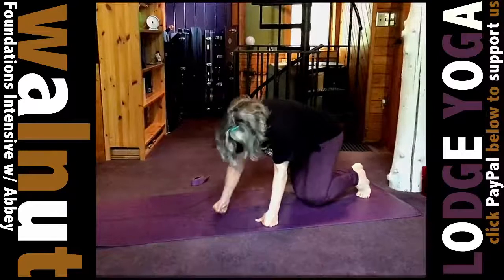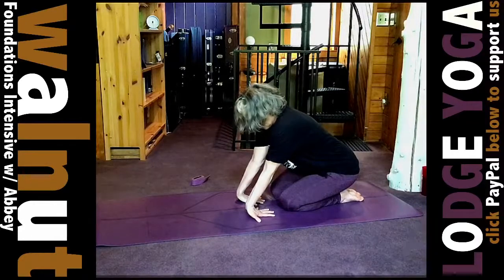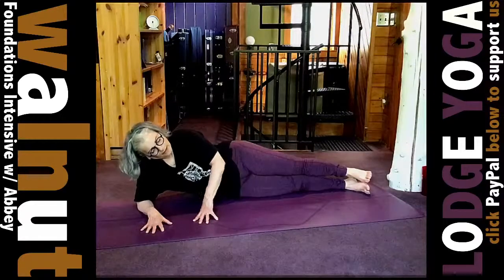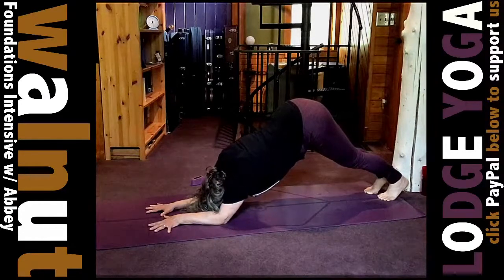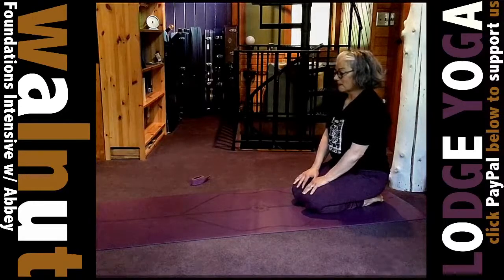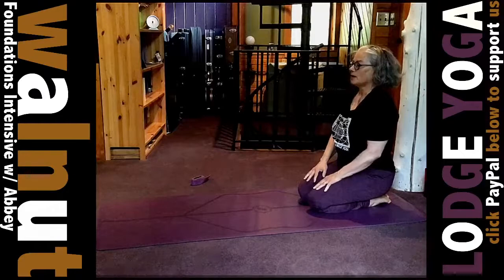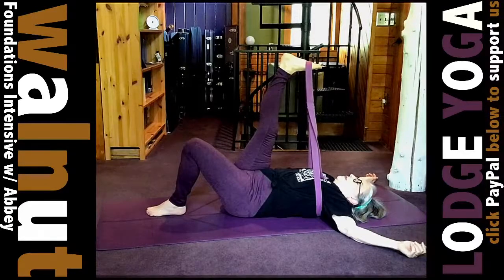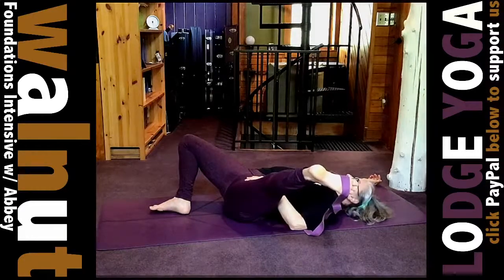Foundations Intensive @ Noon w/ Abbey